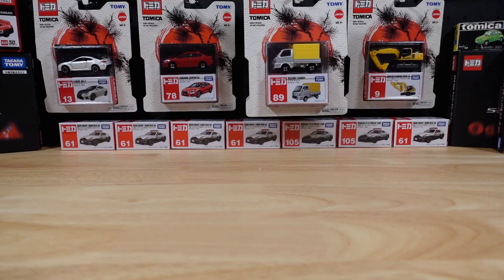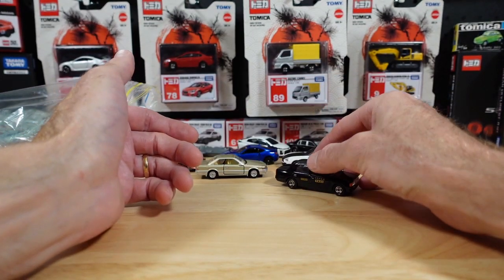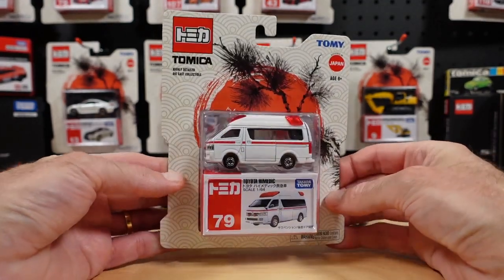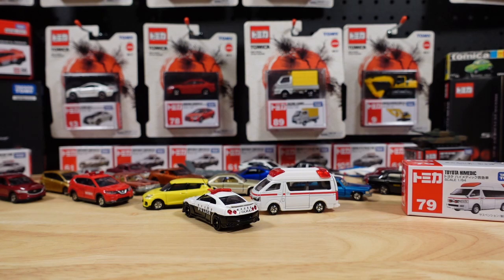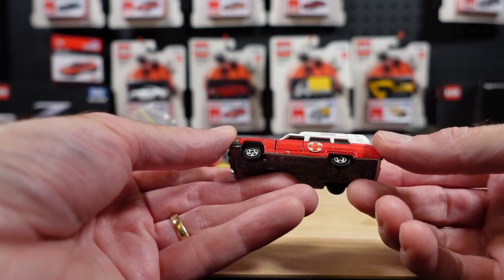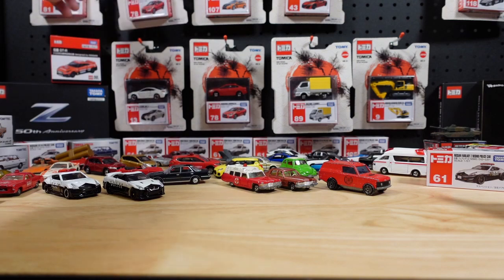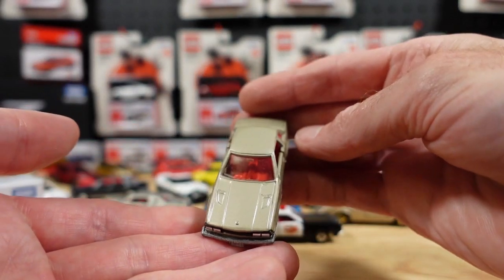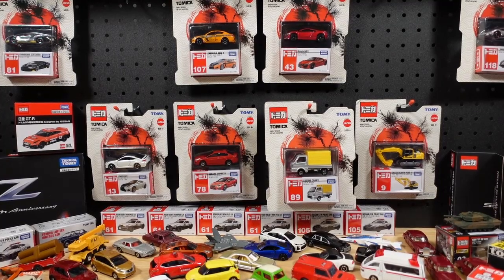Tomica Peg Hunting DIY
I finally get to release dozens of Tomica cars into the collection!